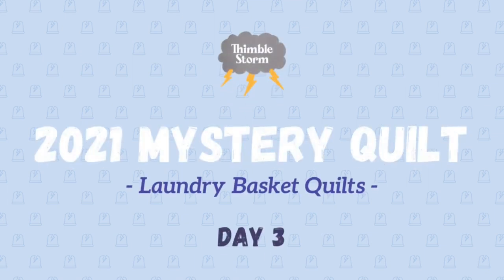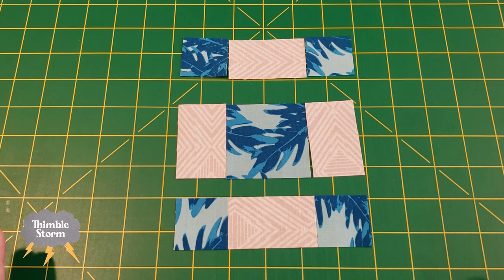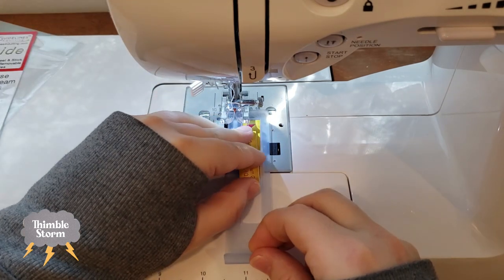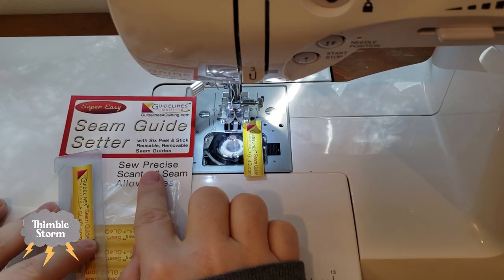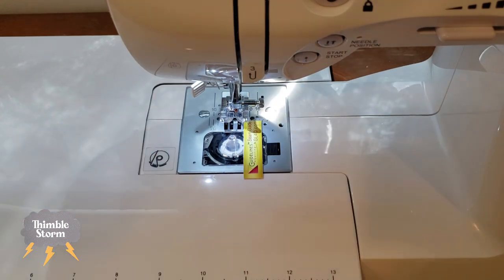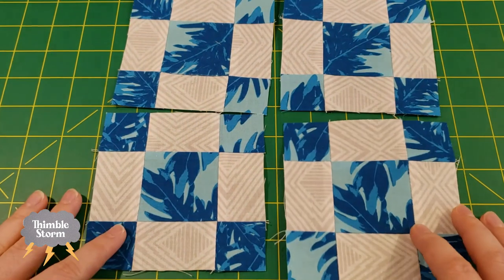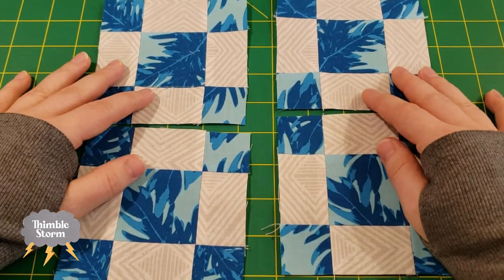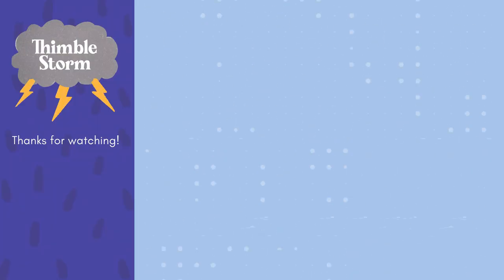2021 Mystery Quilt - Day 3 | Hosted by Laundry Basket Quilts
It's Day 3 of the 2021 Mystery Quilt hosted by Laundry Basket Quilts. I tried out a chain piecing method that I've seen before but never tried. It didn't go quite as I expected. Tell me what I did wrong in the comments below.

Edyta Sitar makes absolutely beautiful quilts. Go drool over her amazing fabrics and patterns and maybe think about making a 2021 Mystery Quilt of your own!

Rotary Cutter

Techy Stuff -
Filmed on a Samsung Note 9
Metal Arm